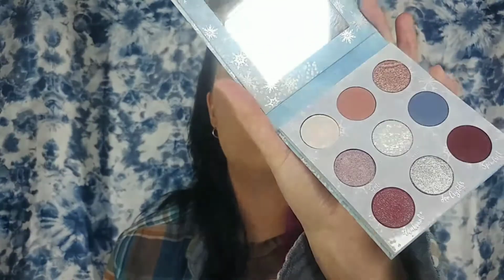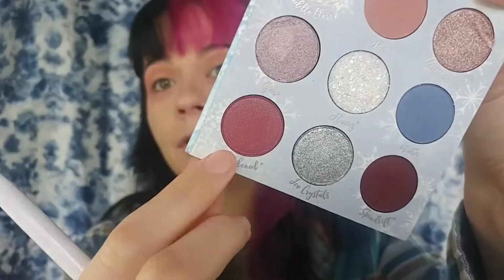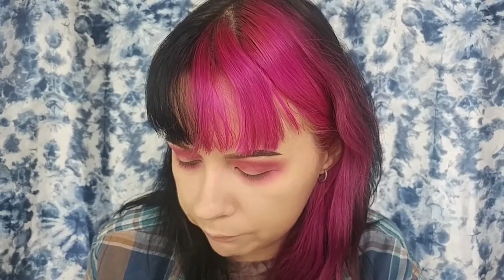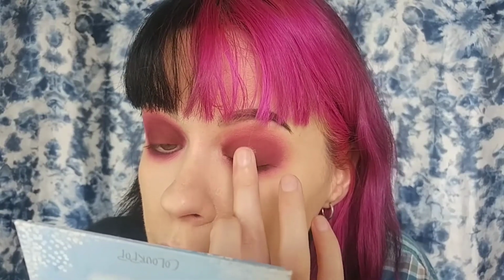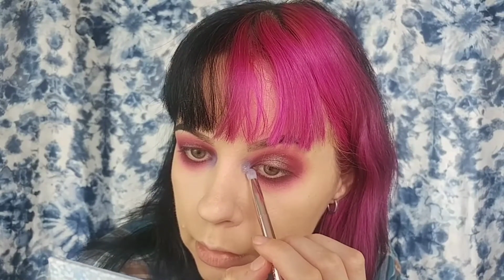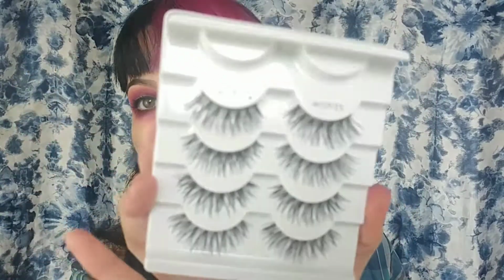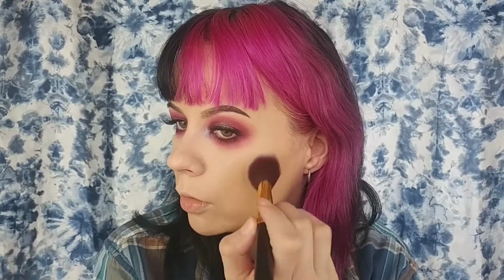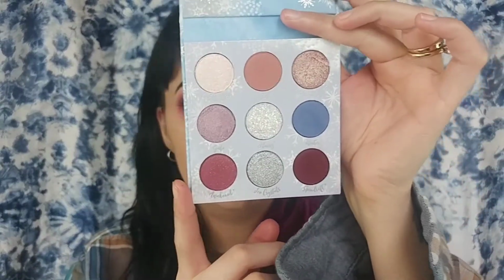Colourpop Disney Frozen 2 Elsa Palette | Grunge Tutorial